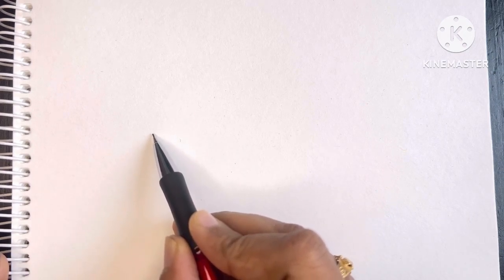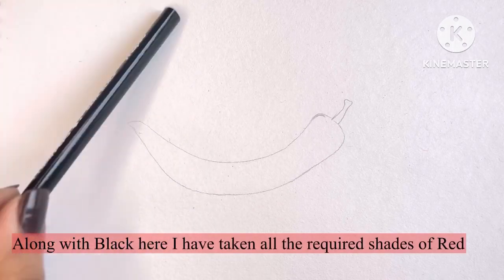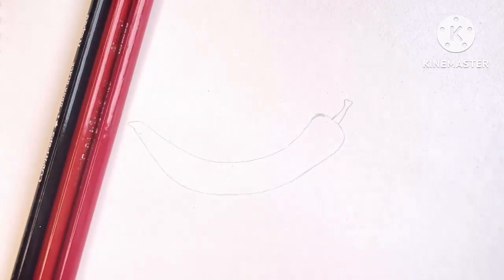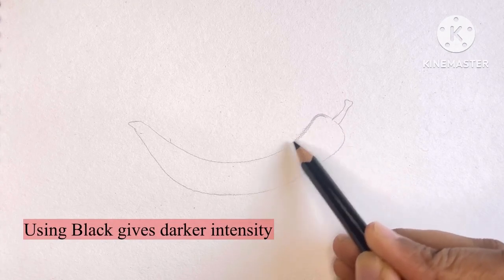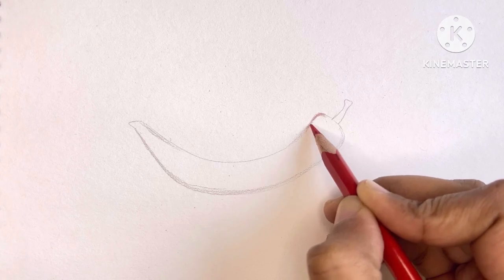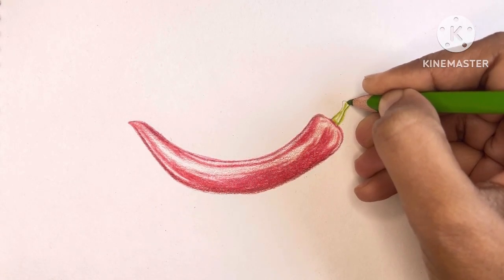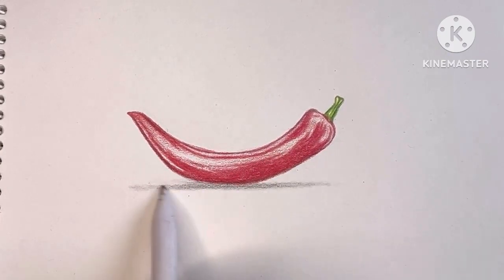Red Chilly / Pepper Drawing Tutorial | Colour Pencil Tutorial for Beginners | Shwetha Creates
Hi Everyone ! This video has easy steps to draw a pepper or red chilly using colour pencils.